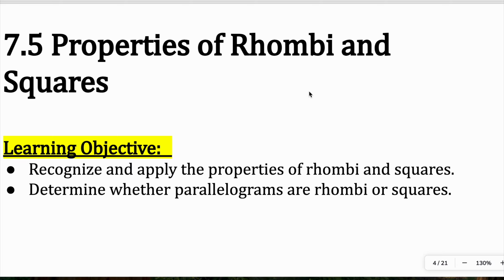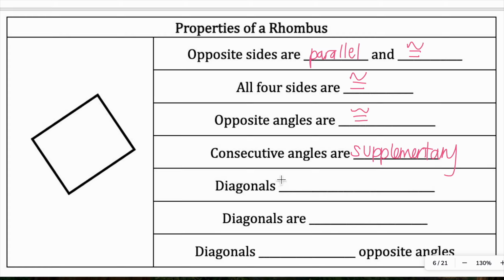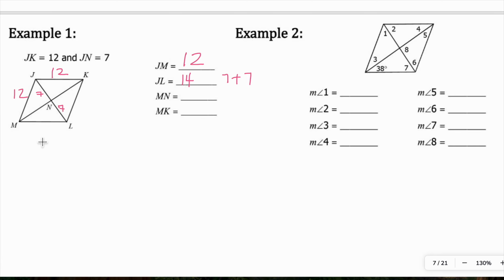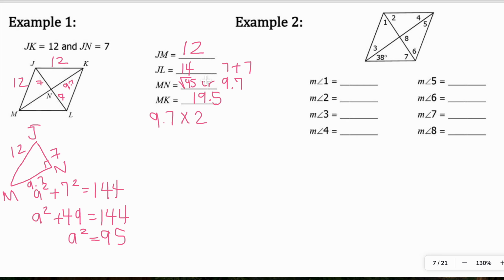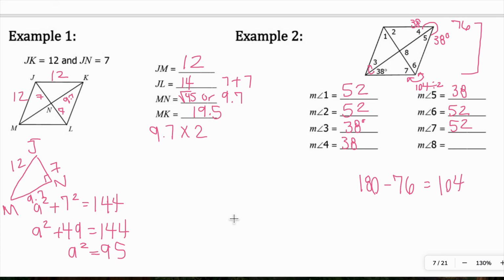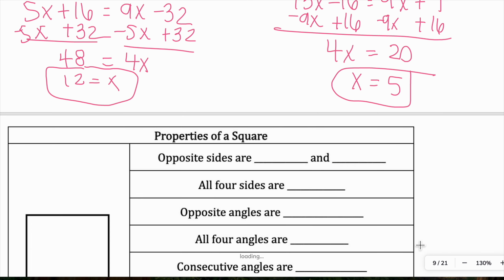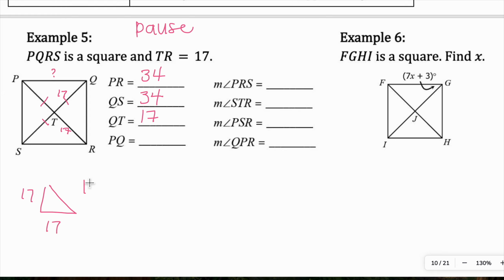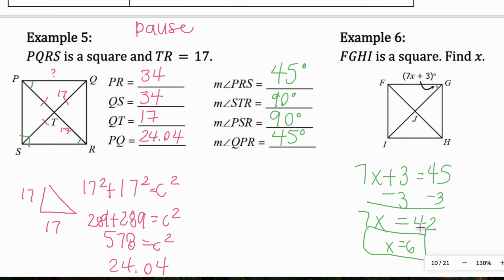7.5 Properties of Rhombi and Squares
What are the properties of rhombi? What are the properties of squares? How can I find missing lengths and angles on rhombi and squares?

Lesson 7.5 from Reveal Geometry of McGraw Hill